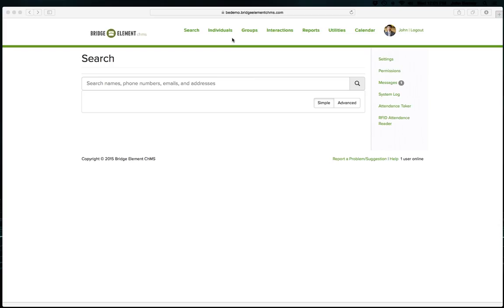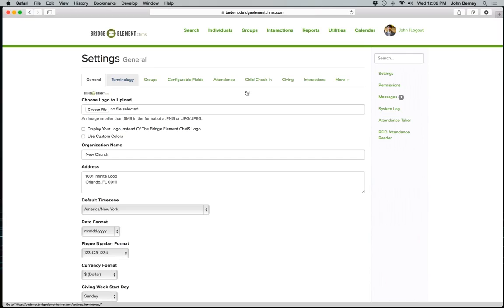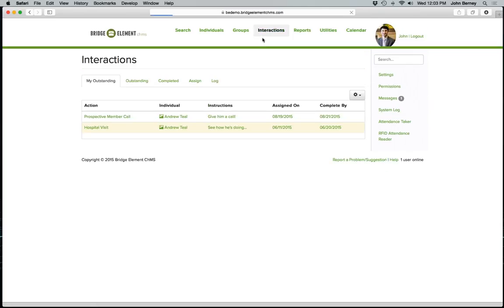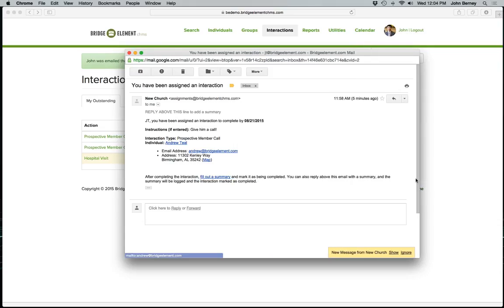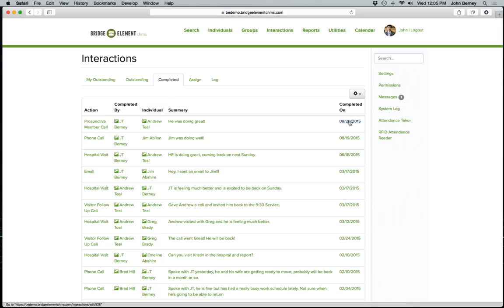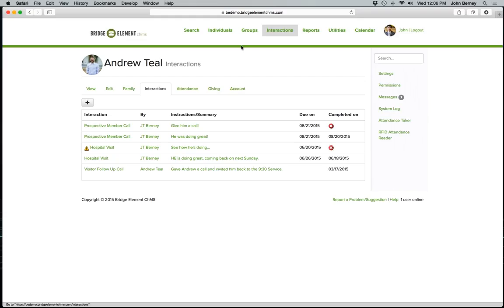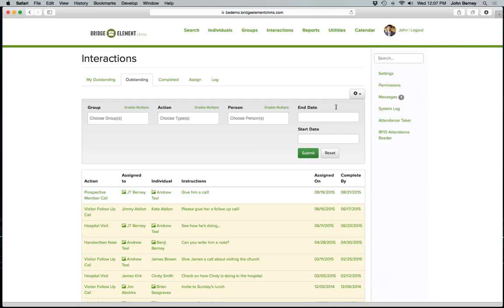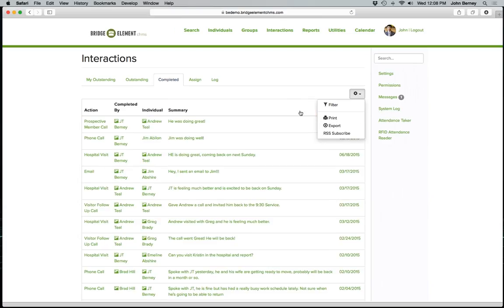Bridge Element ChMS Interactions Overview Video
Interactions are a great way to track member and visitor follow-up in the Bridge Element ChMS platform. This tutorial will show you the basics of interactions and how to engage congregation members with follow-up as well.